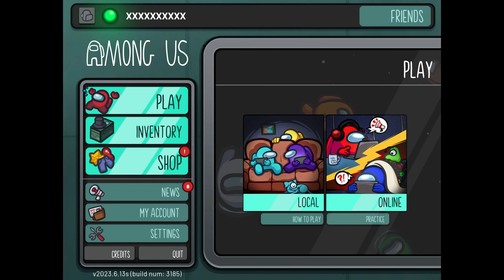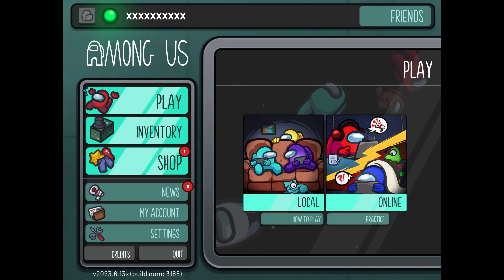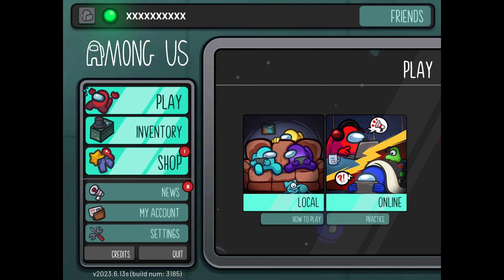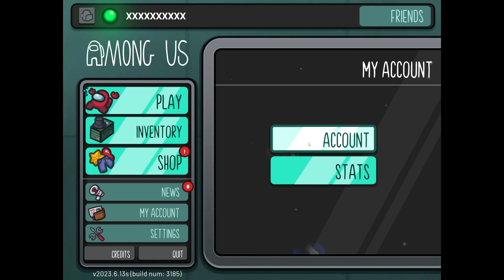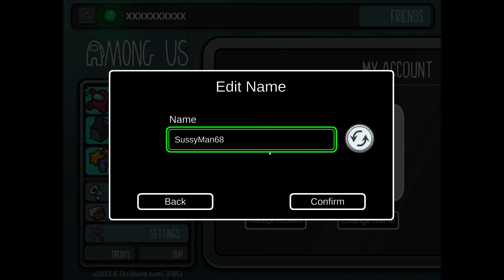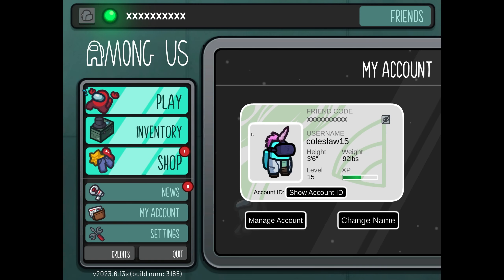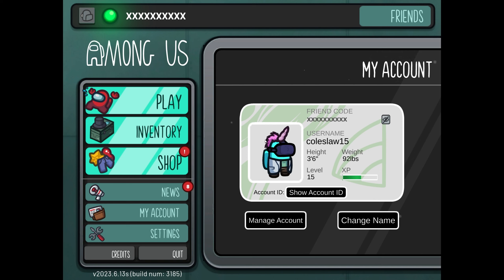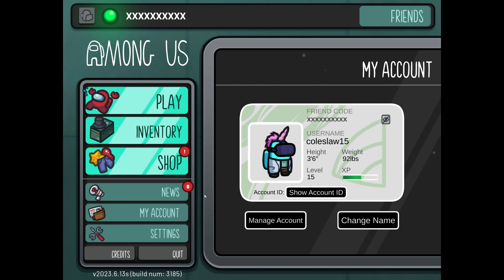How to Change Your Name in Amongus - The Fast & Easy Way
Quick guide on how to change your character/profile name in Amongus.